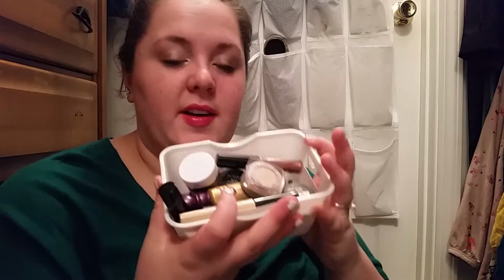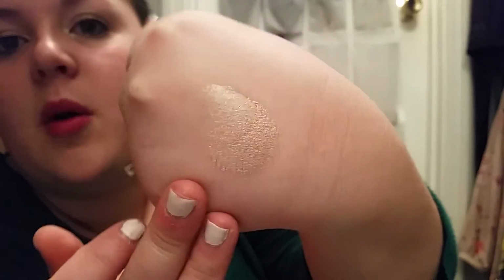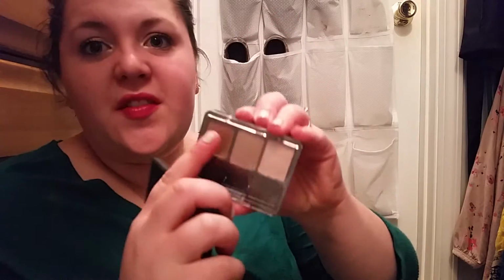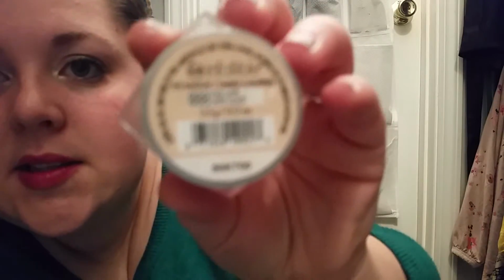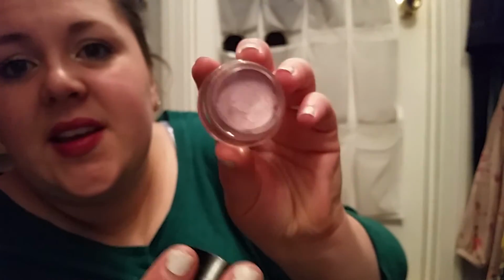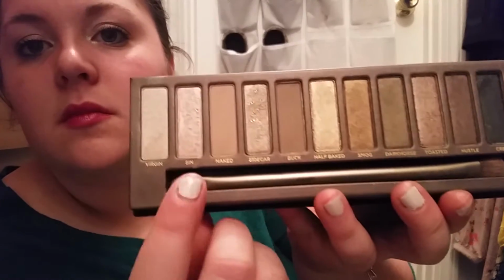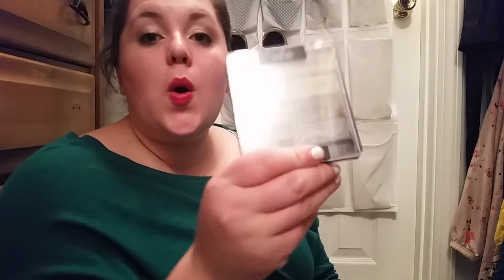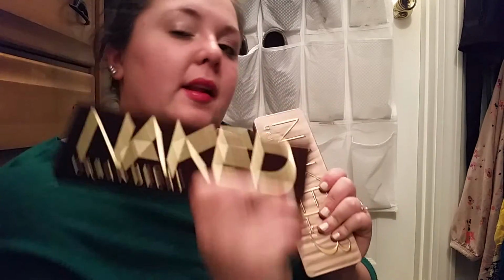Eyeshadow Junkie Tag!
I love eyeshadow, so I thought this was the perfect tag for me and couldn't wait to do it and shared! Let me know what you guys think of the tag style videos and what your favorite eyeshadow is below! :)